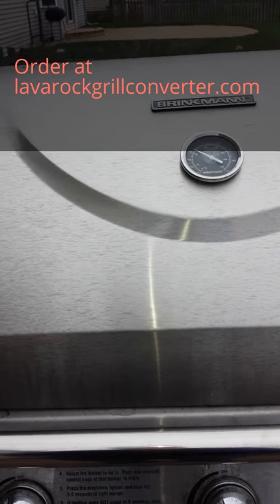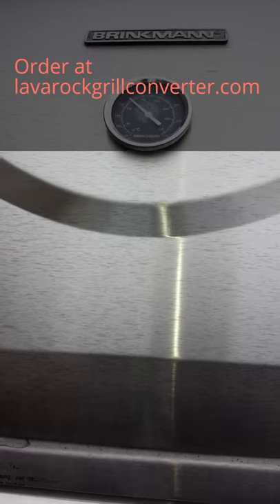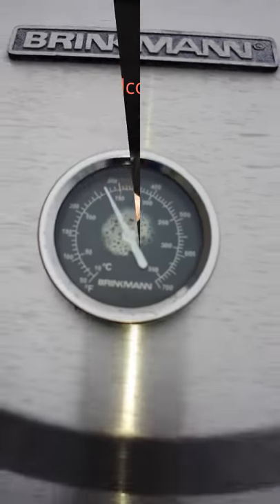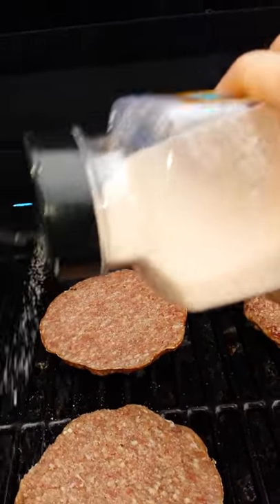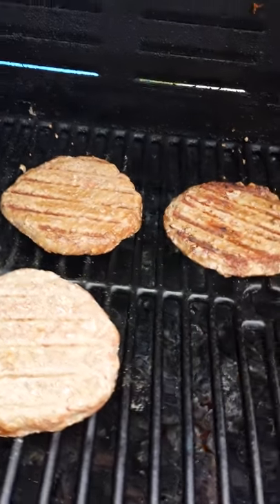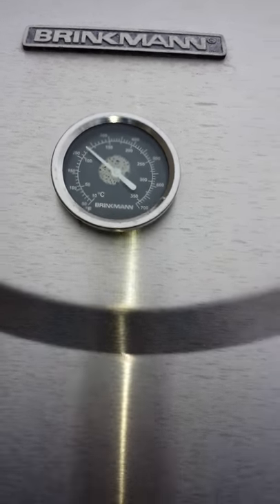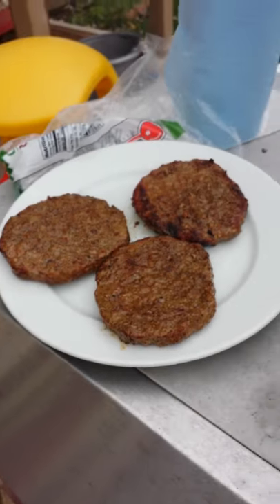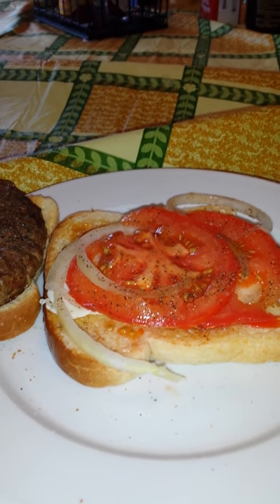Winter grilling with the lava rock grill converter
With winter weather finally arriving, there is no better time to use lava rock grilling with our patent pending kit that converts most grill into a lava rock grill in 15 mins. Check out the product at lavarockgrillconverter.com